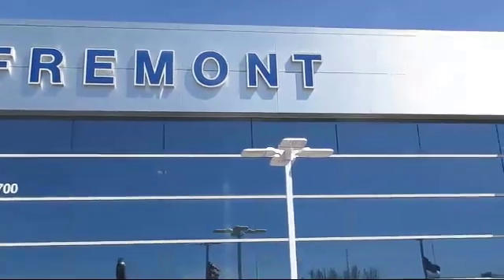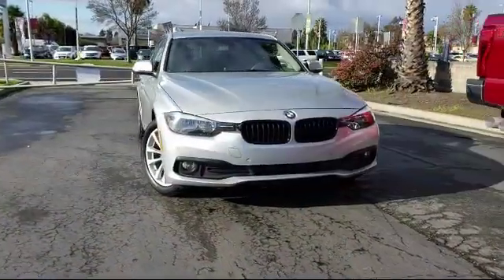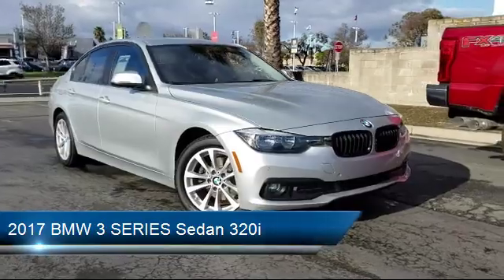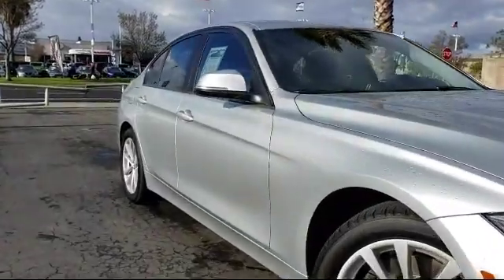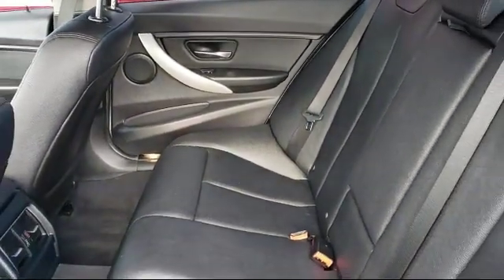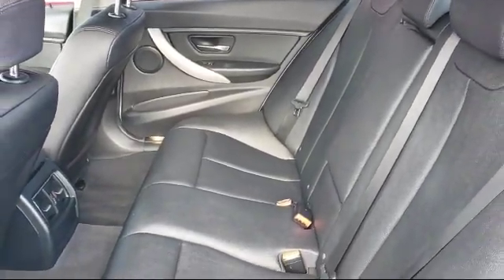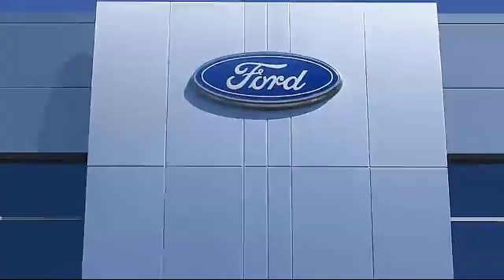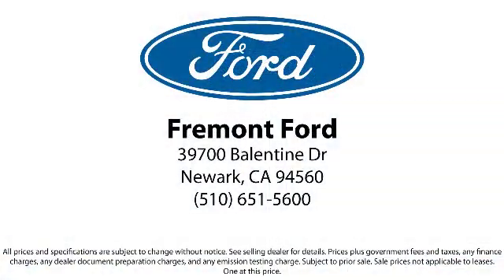2017 BMW 3 SERIES Sedan 320i Fremont San Jose Hayward Union City San Leandro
2017 BMW 3 SERIES Sedan 320i Stock Number: 390180A Vin:WBA8A9C58HK619583.

Fremont Ford
39700 Balentine Drive